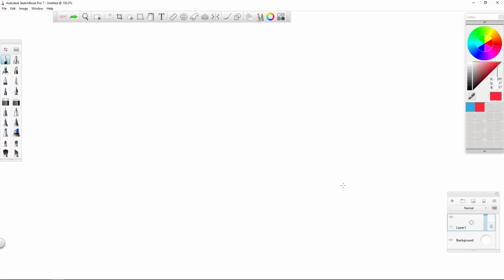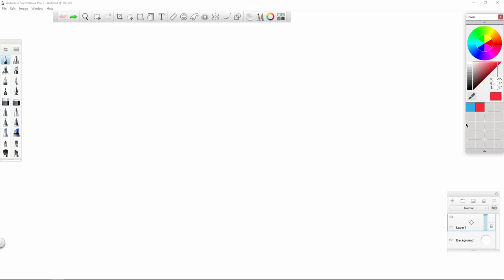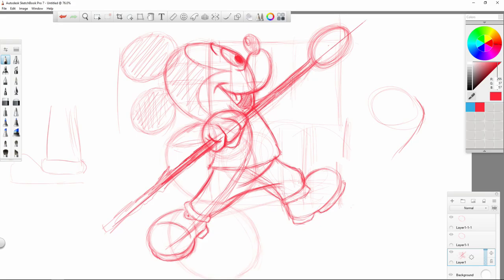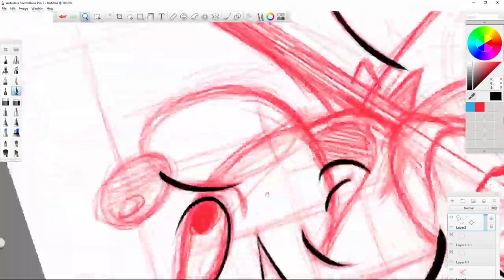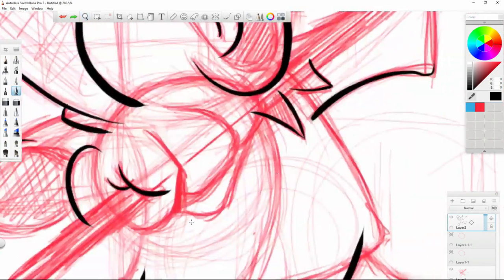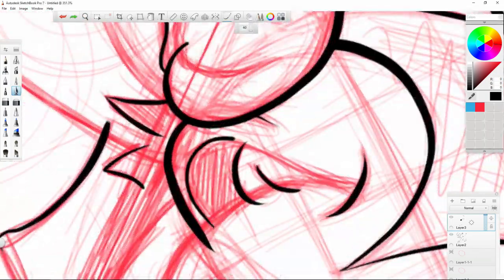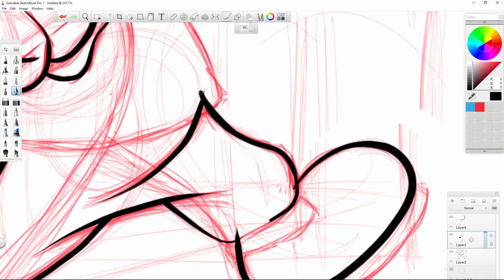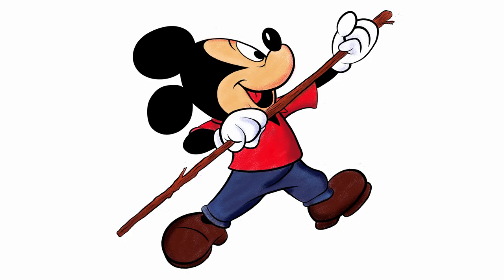How to Draw Mickey Mouse in the 1960's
Hello internet! I'm here today to show you how to draw Mickey Mouse from the 1960s! It was a rough decade for Mickey, the animated movies and Disneyland were stealing the limelight, so he wasn't in much, but I found a great picture of Mickey Mouse from a Little Golden Book cover and here's ho to draw Mickey Mouse step-by-step!